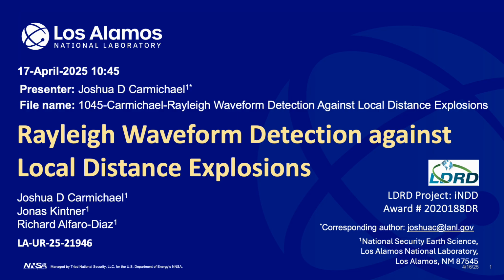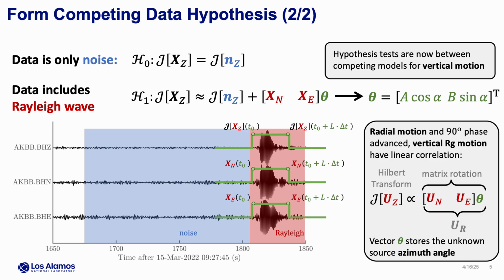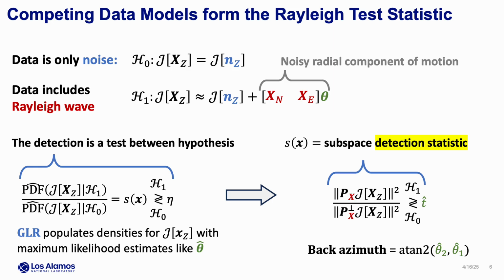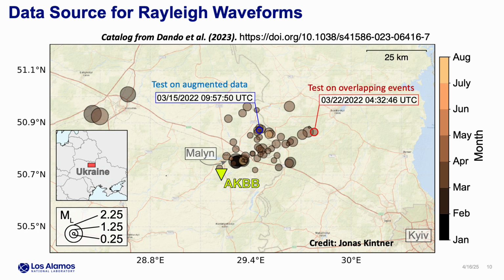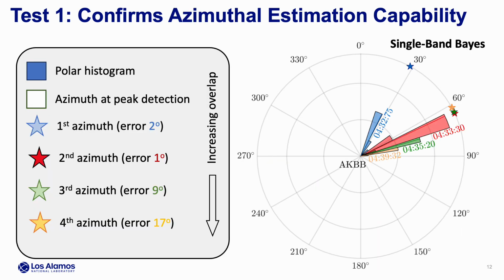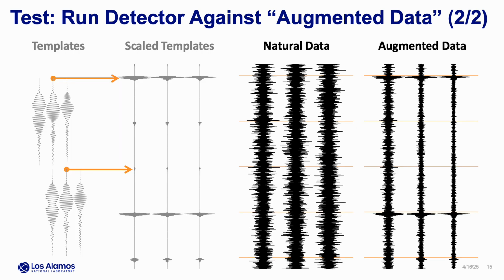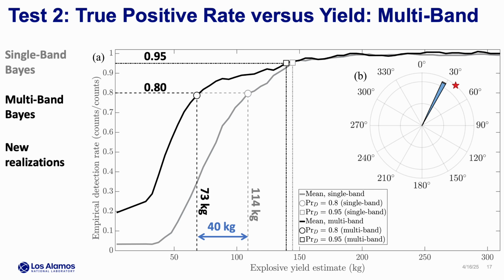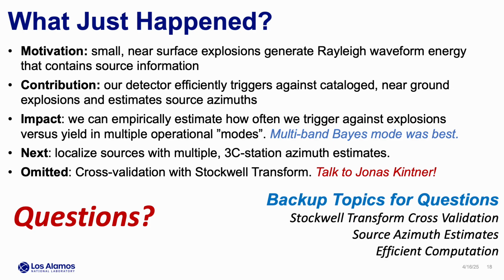A Rayleigh waveform detector and subspace tracker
A binary hypothesis test approach to high frequency Rayleigh waveform (Rg seismic waveform) detection. This presents a statistical approach and demonstrates the application of the detector against explosion sourced signals.